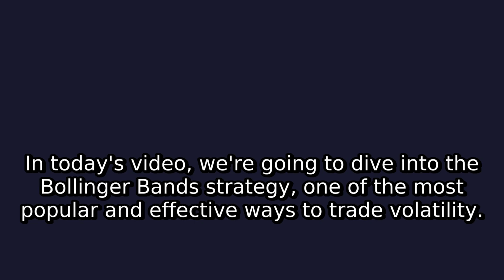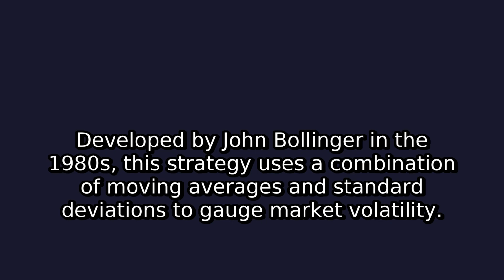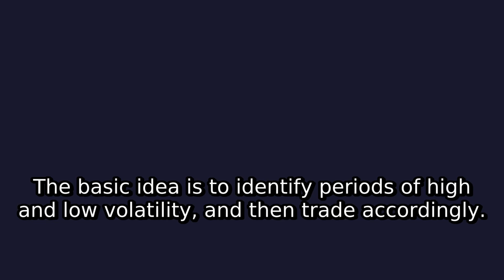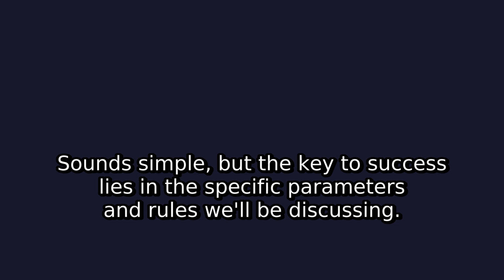How to Trade Bollinger Bands for Massive Profits (2026)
In this video: How to Trade Bollinger Bands for Massive Profits (2026)

🤖 COMPOSITE EDGE — Algorithmic Trading Signals
56% WR | 2.72 PF | 7.3 Years Backtested | 44 Assets | 6 Classes